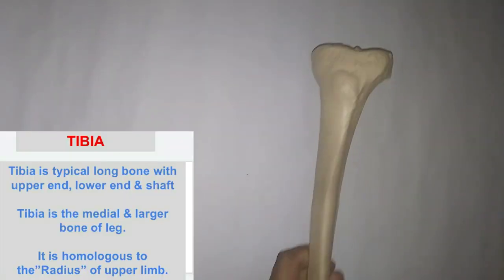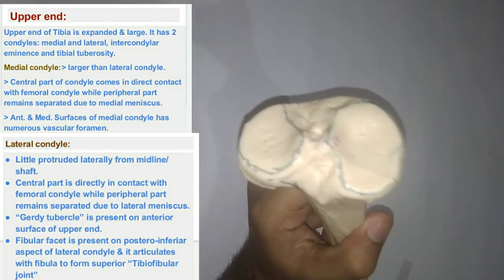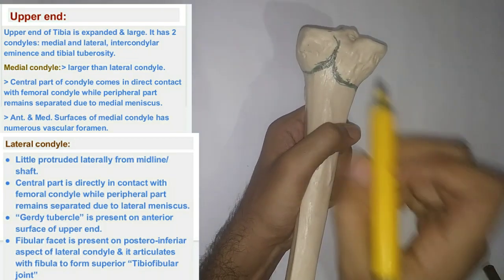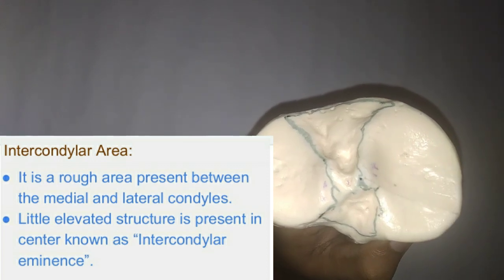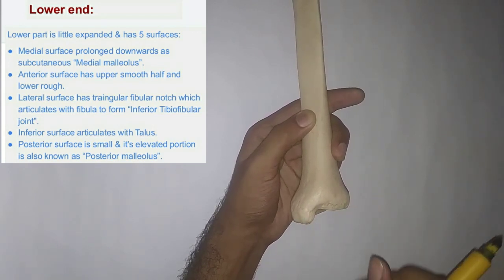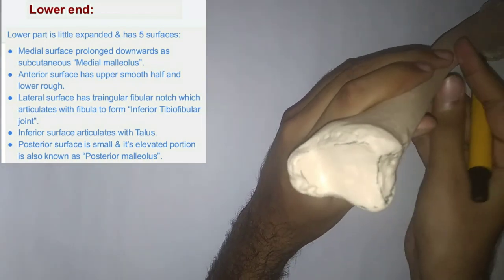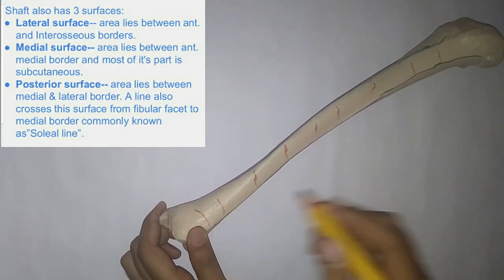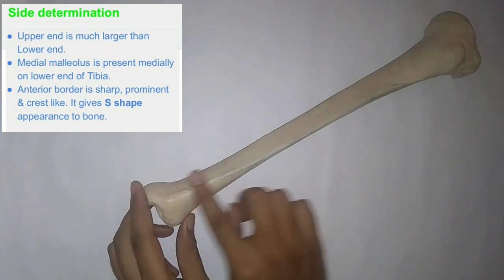Tibia (Shin bone) Anatomy General features , side determination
In this video there is a detailed explanation of TIBIA bone anatomy in which we talk about the general features like the parts of bone , borders , surfaces , malleolus, etc
In the next video we'll talk about the attachments and structure related to it.
Share your ideas , reviews , suggestions or advice in comment section below 🙏😇

stay tune with this channel.
thanks to all of you in advance.
keep learning ..!